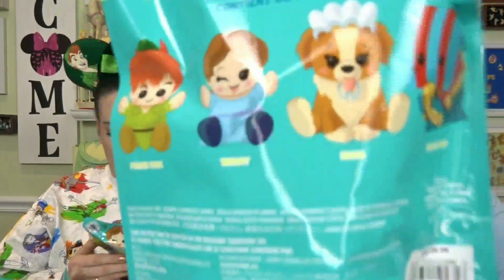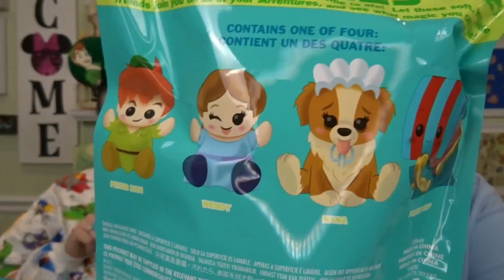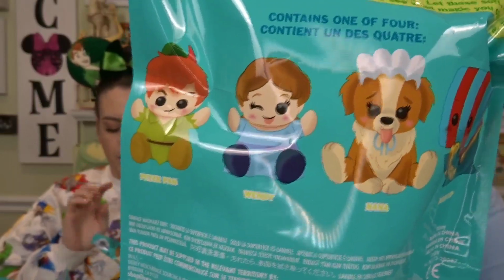Peter Pan Wishables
Today's video.. we open the new Peter Pan Wishables!!! We are kinda anxious about opening these because we have seen unboxings that the person got a lot of the same ones or a lot of duplicates.  Fingers crossed for the ones we want !!!

@gwynblanch on Instagram
Gwyn Andrews Blanch on Facebook

DisFamily Adventures
c/o Gwyn & Lauren
3430 Philadelphia Pike
Claymont DE 19703